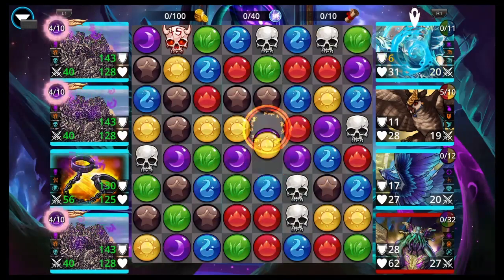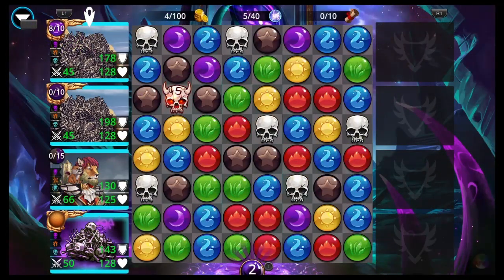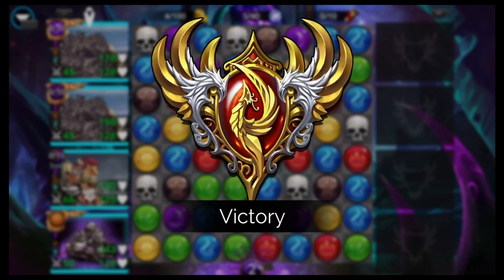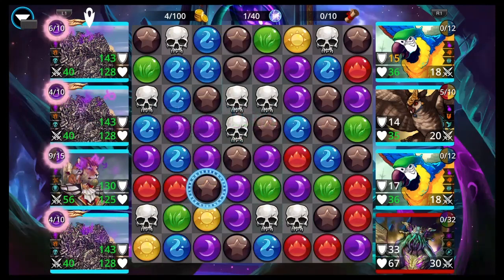Gems of War RAID EVENT teams July 15 2022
Gems of War video going over raid teams.